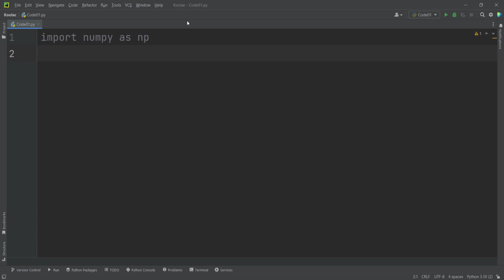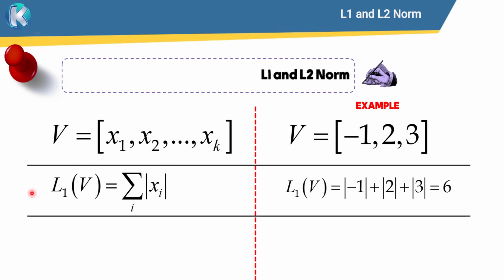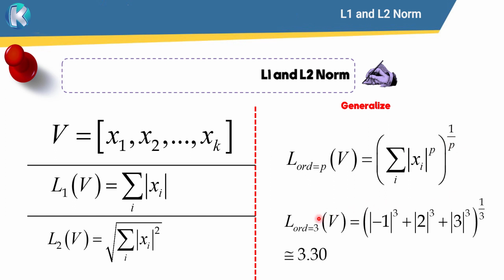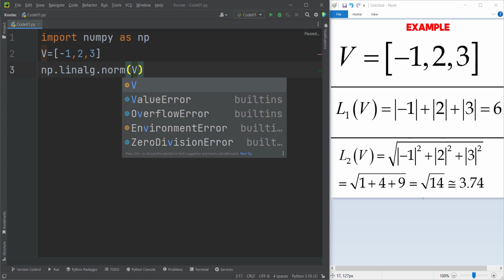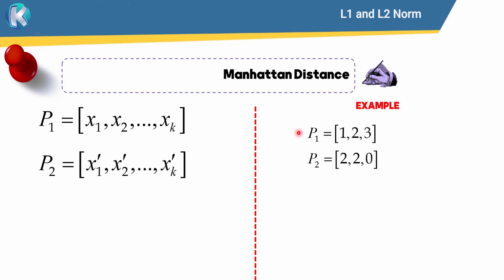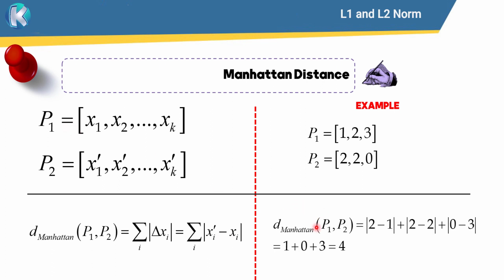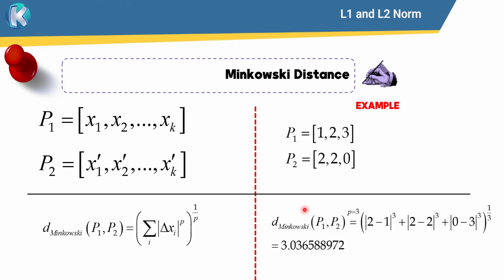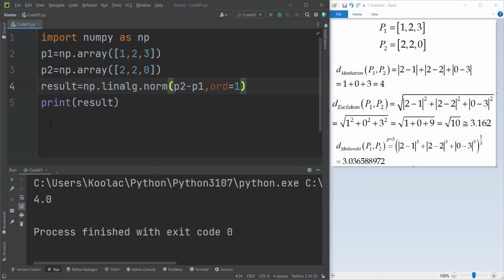How to calculate L1 and L2 norm in NumPy Python | Module NumPy Tutorial - Part 30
How to calculate L1 and L2 norm in NumPy module in Python programming language